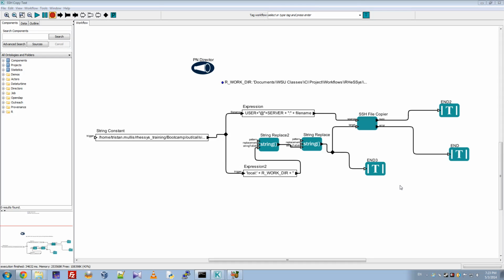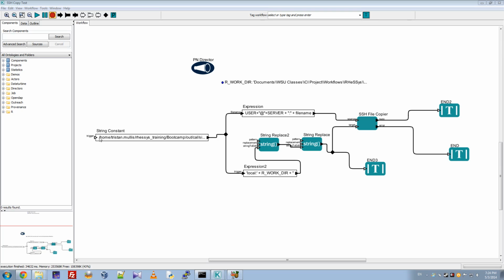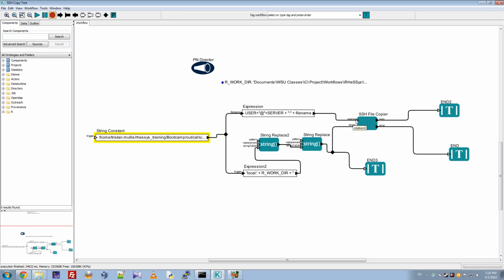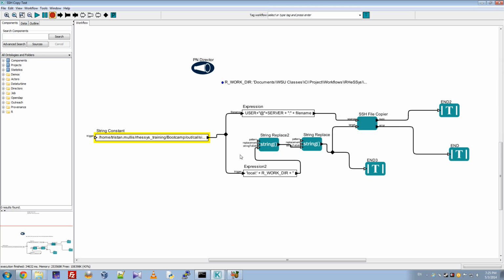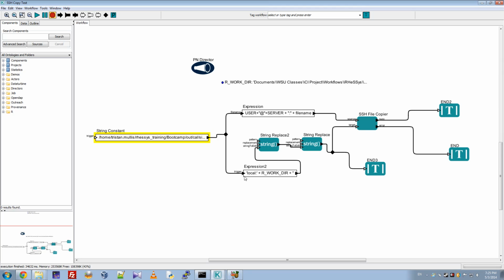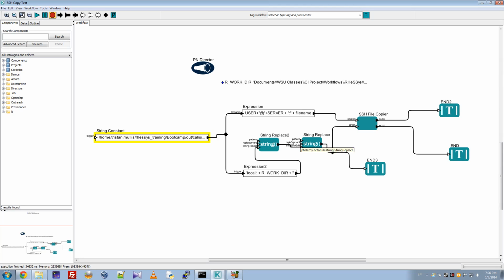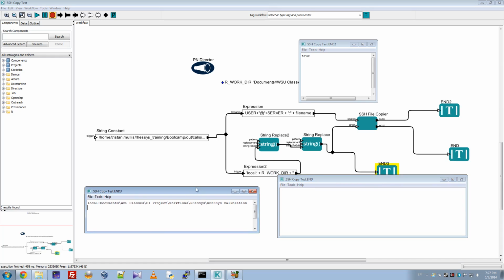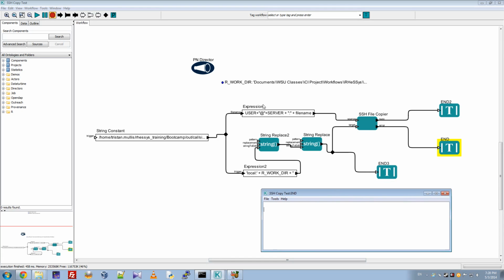Copying Remote Files using SSH Copy in Kepler